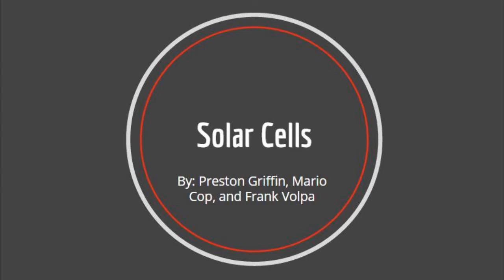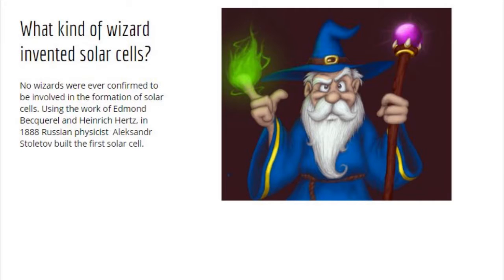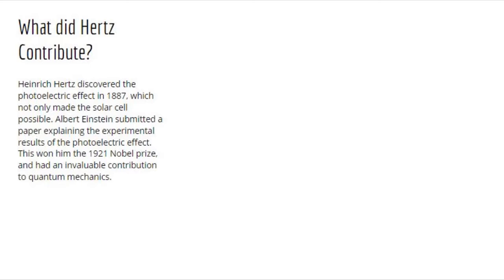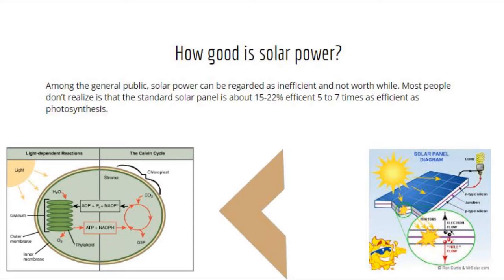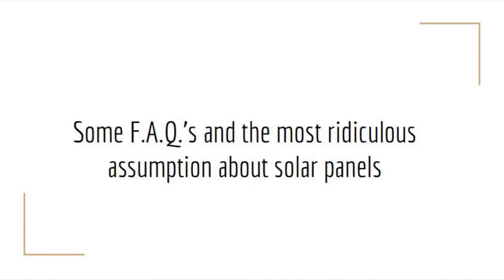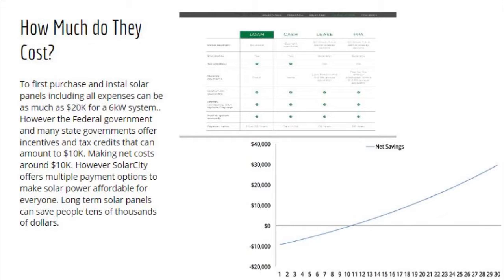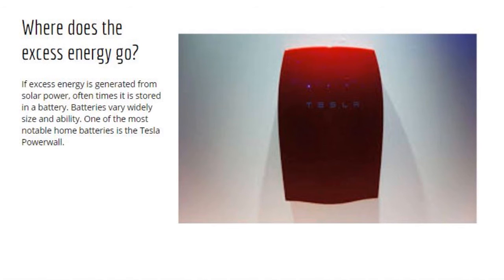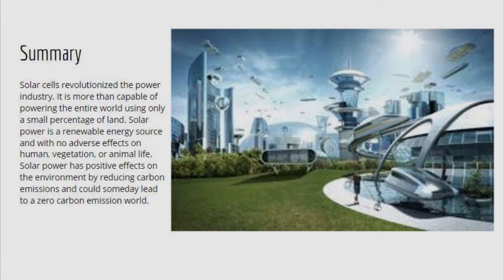Chem 112- Solar Cells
Fall 2016
Quantum Chemistry 112 Video Final
Solar Cells